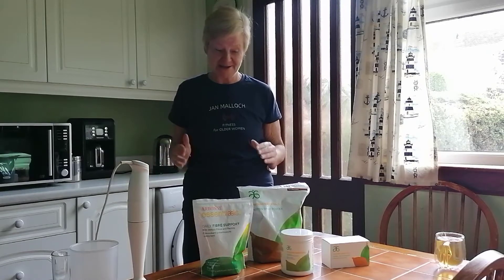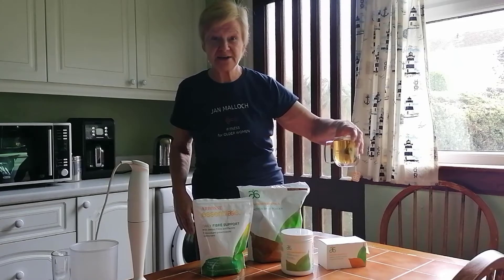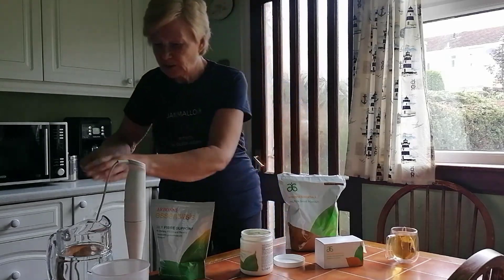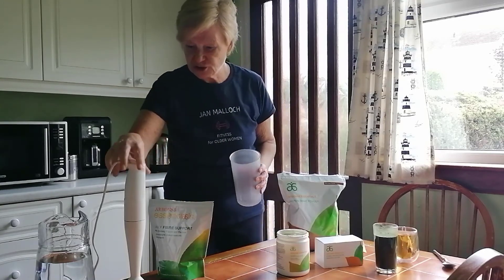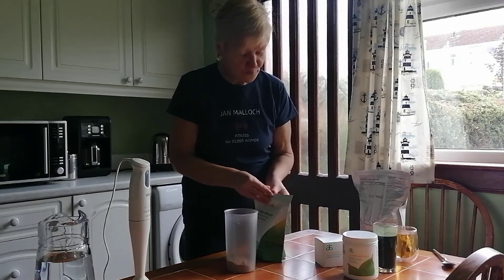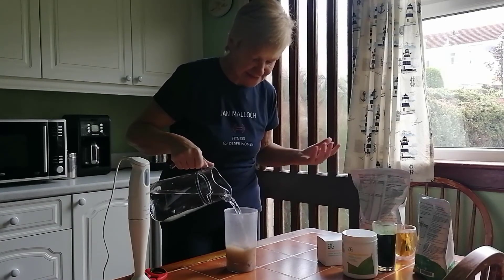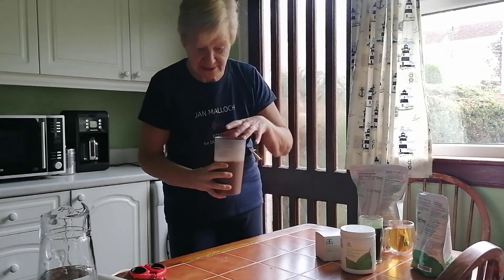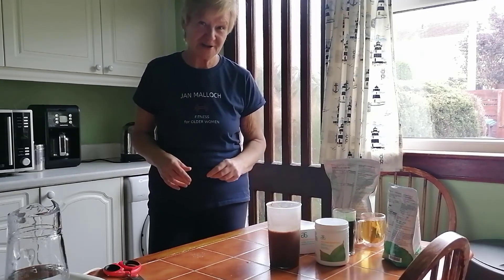30 Day Clean Eating Plan by Arbonne - Routine for first thing in the morning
Discover how simple it is to prepare the products to get your day off to a great start!  Products include herbal detox tea, protein shake, fibre support and a pre and probiotic.  Add a glass of Greens Balance and you will have already met your 5 a day requirement of fruit and vegetables.

Let me help you to enjoy a dramatic increase in your energy levels. Start  feeling fit and fabulous with this 30 day clean eating plan!